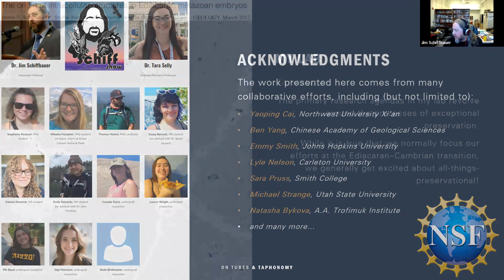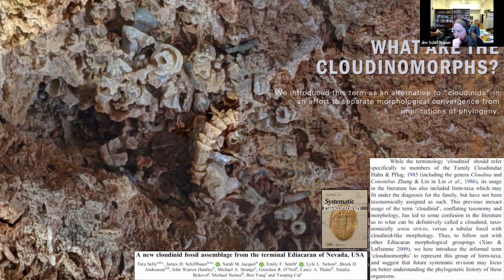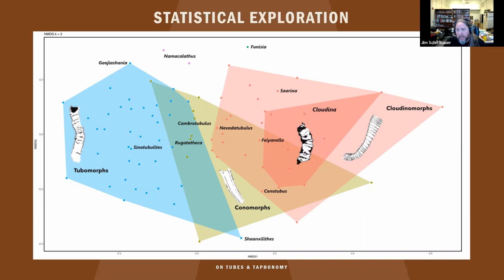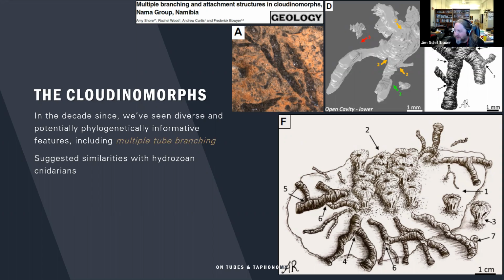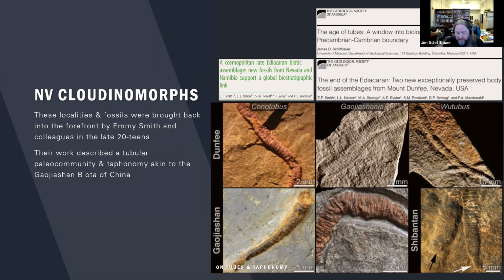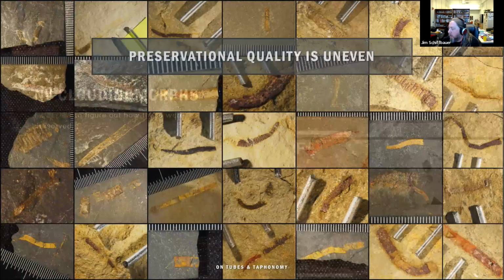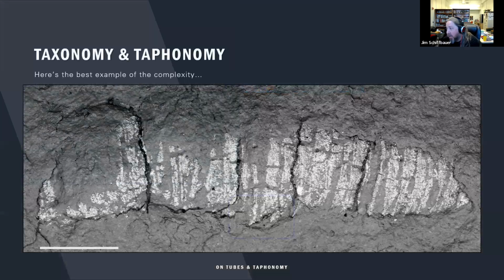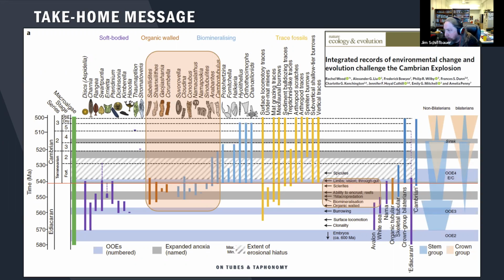On tubes and taphonomy from the terminal Ediacaran of southwest North America - Jim Schiffbauer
On tubes and taphonomy from the terminal Ediacaran of southwest North America
 - James (Jim) Schiffbauer

The cloudinomorph assemblages of the terminal Ediacaran Period (ca. 555–539 Ma) occupy a unique temporal, and perhaps evolutionary, position between the tail-end of the classic Ediacara biota and the appearance of more recognizable animals in the Cambrian Period. While we have yet to attain a clear picture of the broader relationships of all members of the cloudinomorphs, recent reports of both plausible through-guts (e.g., Schiffbauer et al., 2020, Nature Communications) as well as polytomous branching (e.g., Shore et al., 2020, Geology) from differing members of this morphological guild suggest that they most likely represent a polyphyletic group.
Several recent reports (e.g., Selly et al., 2020, Journal of Systematic Palaeontology; Smith et al., 2016 and 2017, Geology and Proceedings of the Royal Society of London B) have highlighted the distribution of cloudinomorphs from the Great Basin region, Nevada, USA—most specifically from the Deep Spring and Wood Canyon formations of Esmeralda and Nye counties. It is from these examples that the aforementioned bilaterian-like guts were discovered. While generally comparable in preservation to those of the contemporaneous Gaojiashan Lagerstätte in China but perhaps more taxonomically equivalent to the tubular assemblage reported from northwest Mexico, neither the taphonomy nor taxonomy of the Nevada cloudinomorphs have been explored in detail. Here, I will describe our proposed taphonomic model for their fossilization, including the “goldilocks”-scenario that led to the preservation of the internal soft tissues, and draw community comparisons to the La Ciénega assemblage of Sonora, Mexico.